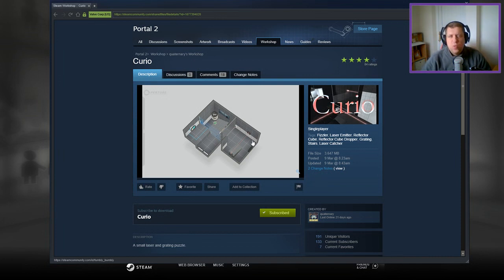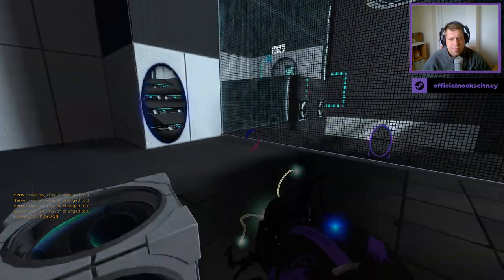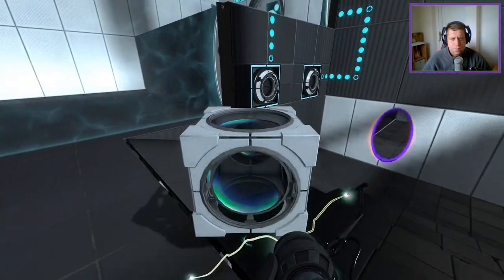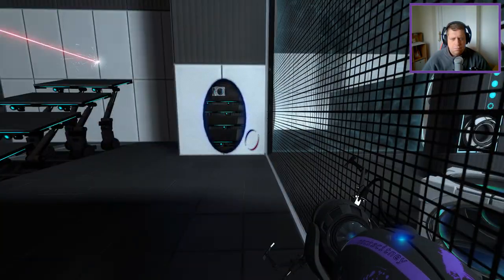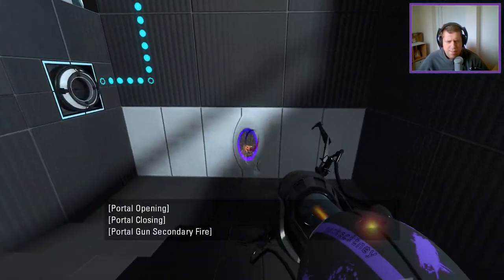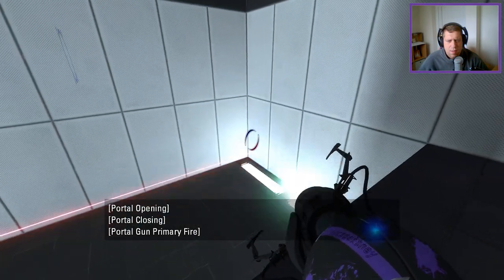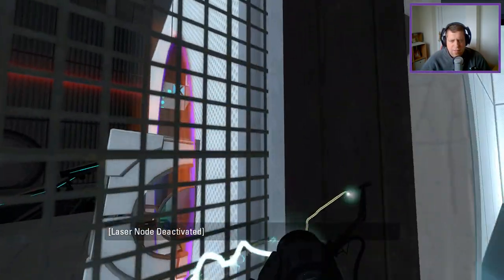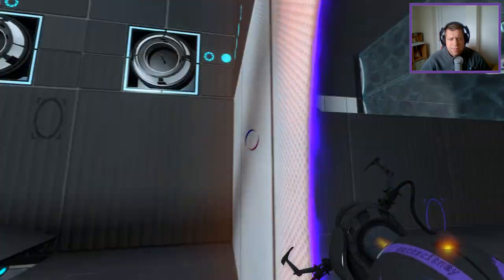[Portal 2] "Curio" by quaternary